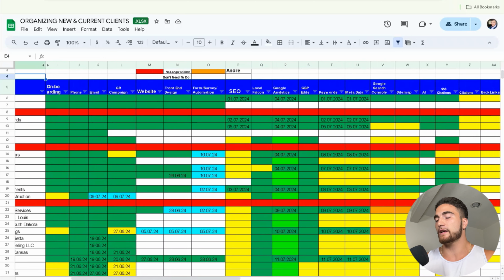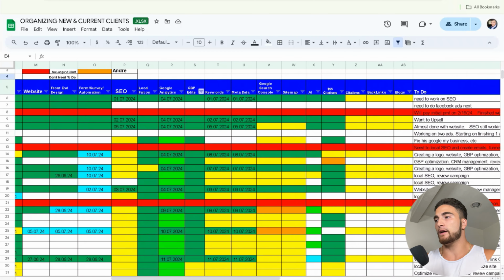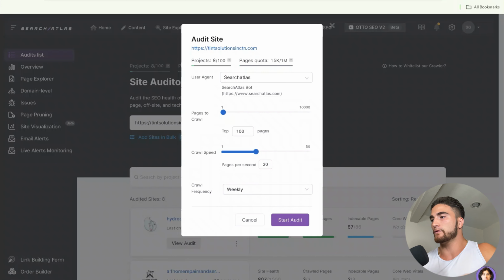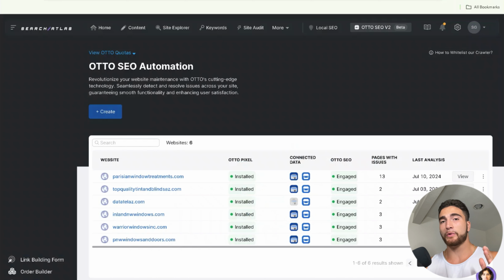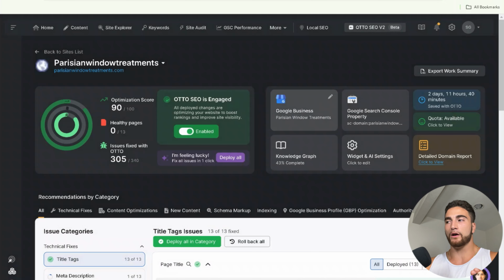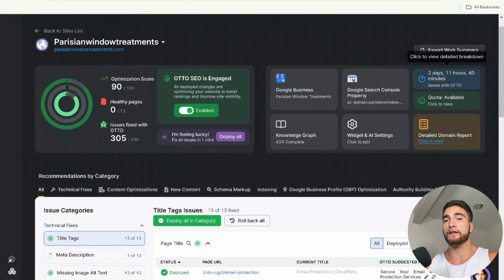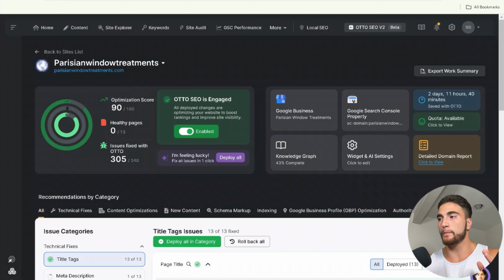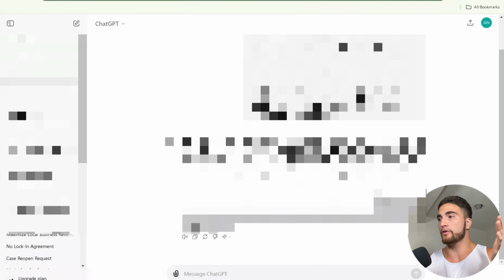SEO Without Backlinks Is EASY In 2024 (How We Do It)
Link to 7 free days with AI SEO Tool Search Atlas

Want to improve your search engine optimization (SEO) without backlinks? In this SEO tutorial video, we'll show you how to rank on search engines without the need for backlinks in 2024. SEO tips included to help you rank without backlinks!